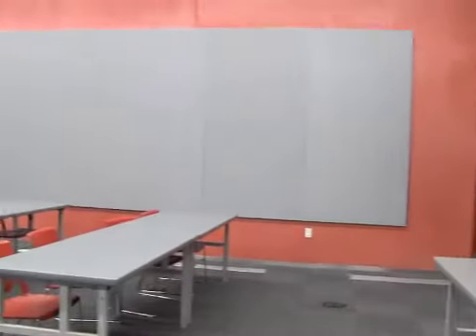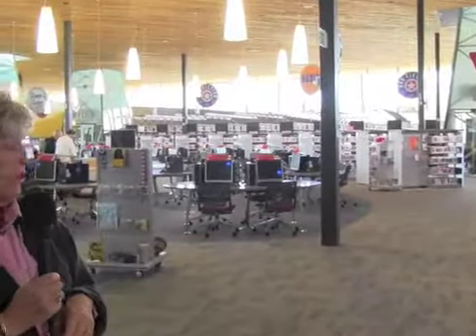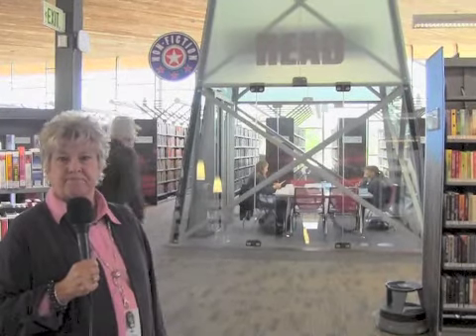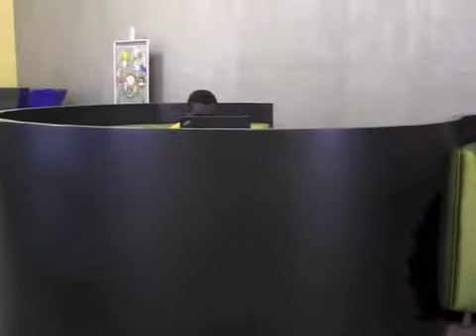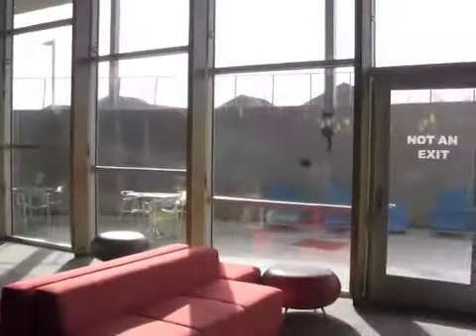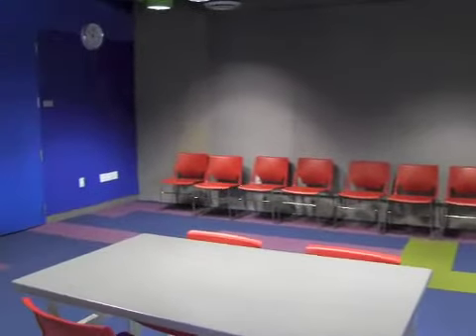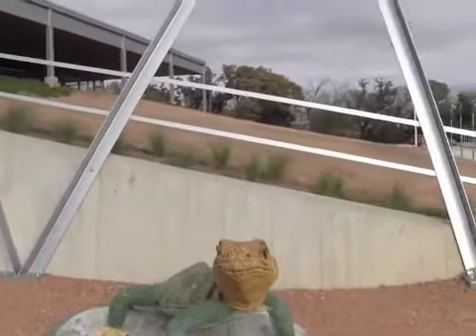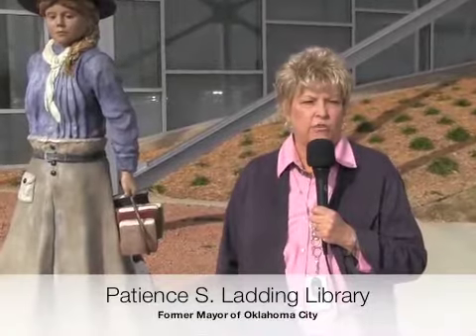Sooner Spaces Tours Northwest Library OKC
Our favorite smart spaces? Libraries! MLS executive director Donna Morris gives us a tour of the newest library, Northwest Library located on N.W. 122nd. We love the design and functionality and sustainability in this 35,000 sq. ft. smart and stylish space.